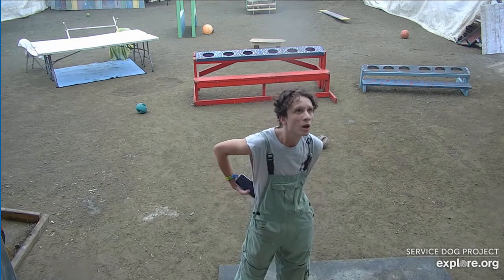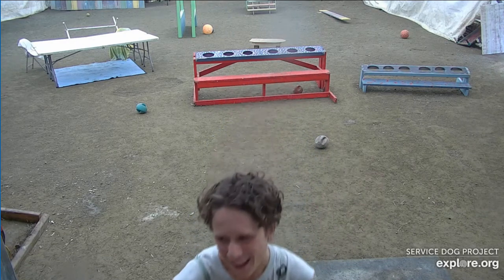Arena Trainer Talk Dez sd on 772022 explore.org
Source